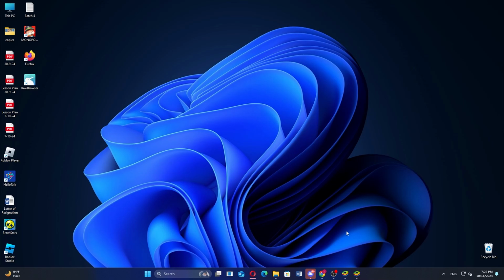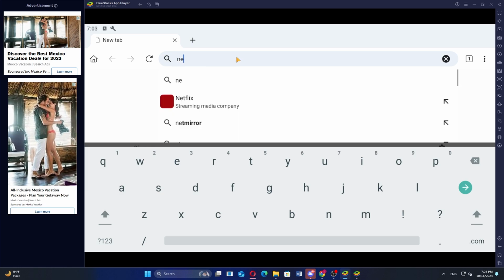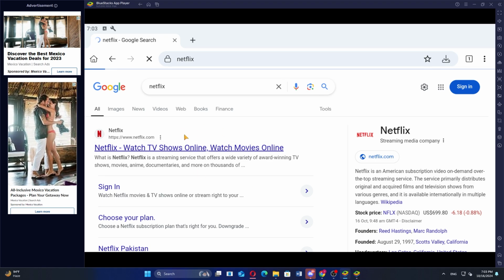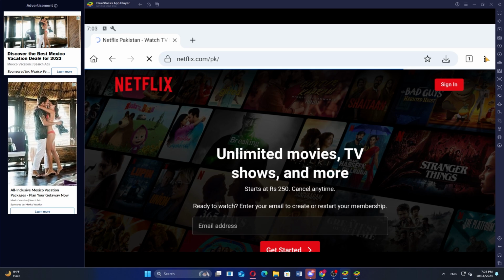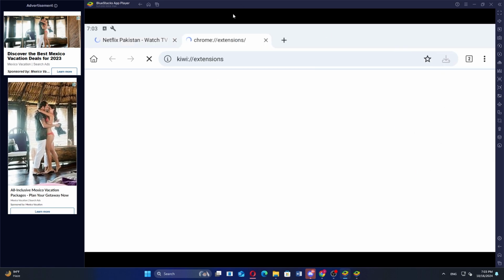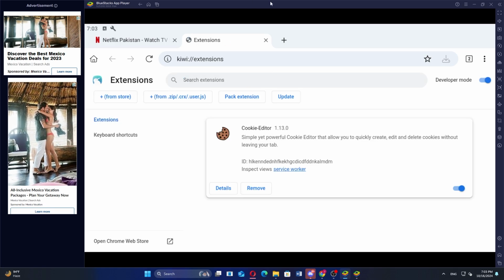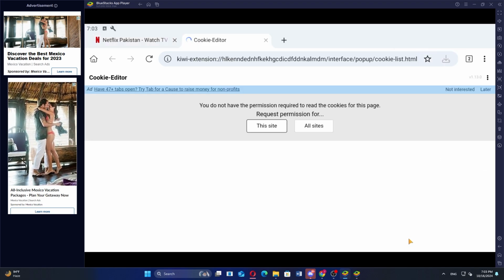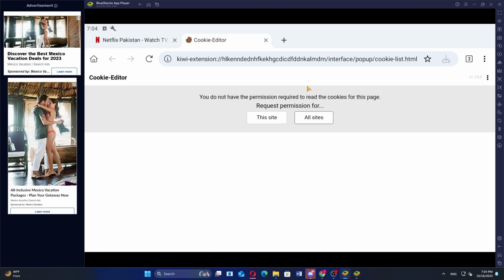UPDATED 2026! How to Use Netflix Cookies in Kiwi Browser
UPDATED 2024! How to Use Netflix Cookies in Kiwi Browser